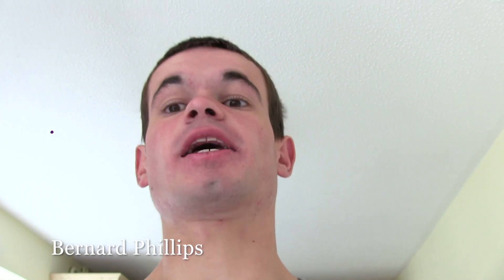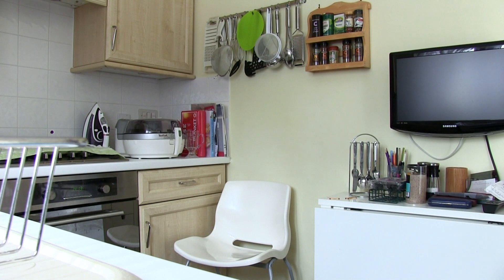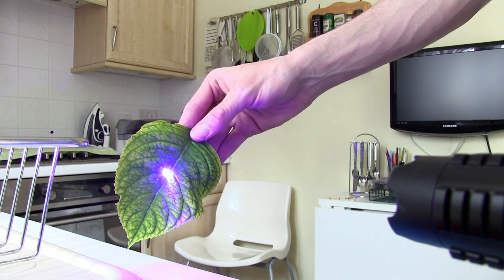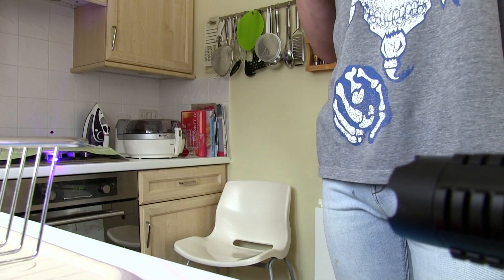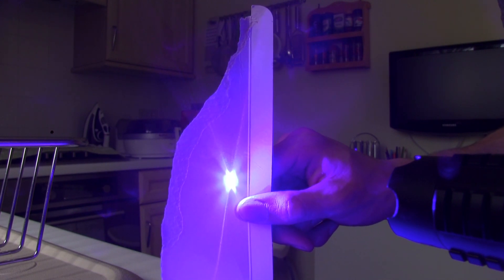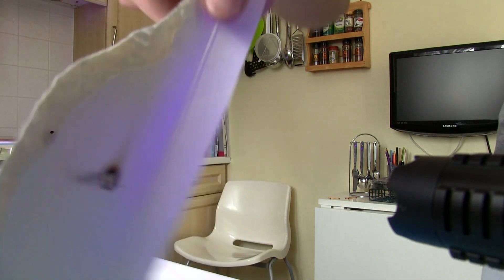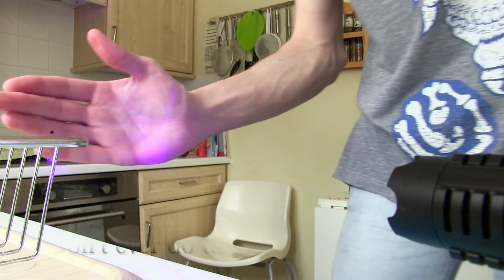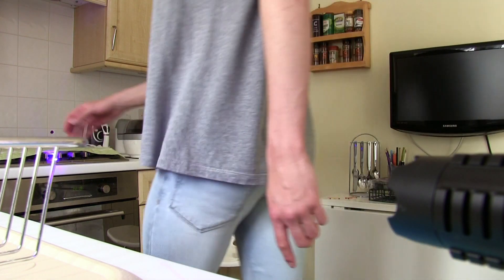A wide range of materials can be cut through by the Spyder 3 Arctic Blue laser.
Here's a video showcasing the Spyder 3 Arctic Blue Laser, one of the most powerful lasers available in the world. However, the website offers even more powerful handheld lasers.